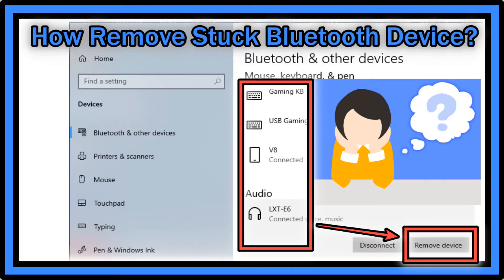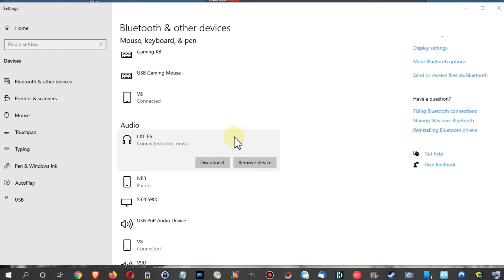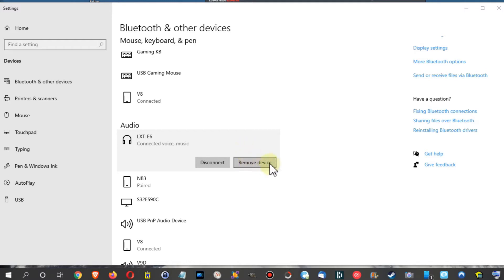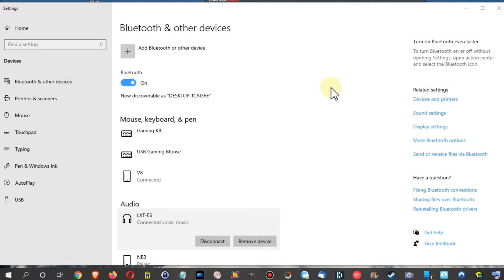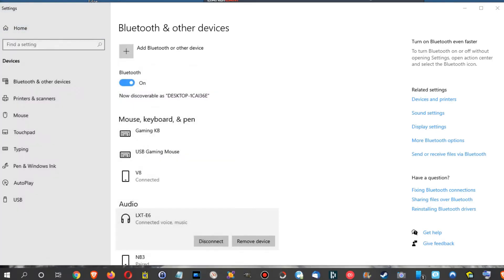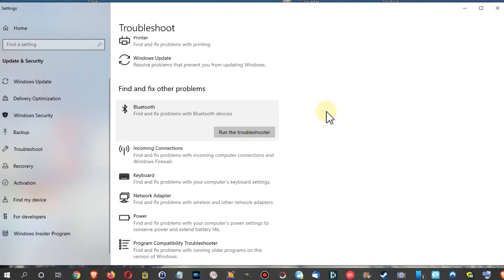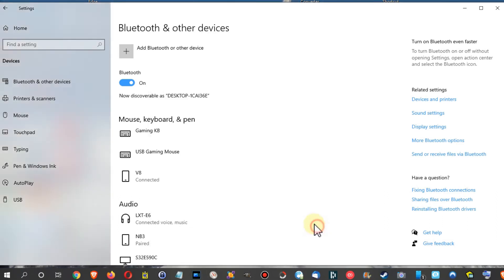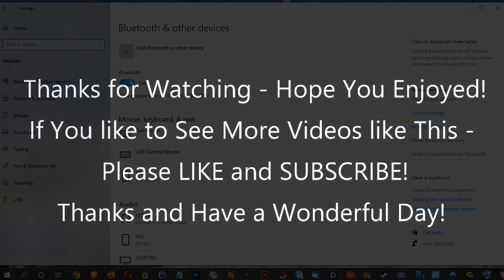How To Remove A Bluetooth Device From Windows 10 When The Removing Process Is Stuck? Easy Fix!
Usually it's not a big problem to pair and connect a new Bluetooth device to a Windows computer, but after some time there could be problems like the computer still says "connected" or "paired", but the device itself has deleted all the pairing information and need new pairing, so you will have to reset the Bluetooth information on your computer, but that's where usually the problem start because in a lot of times this process to remove a Bluetooth device from the computer gets stuck and sometimes only reboot help, but what if you don't want to reboot? Here's some help. Watch and see!